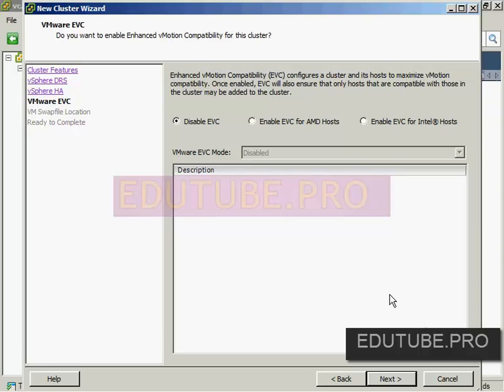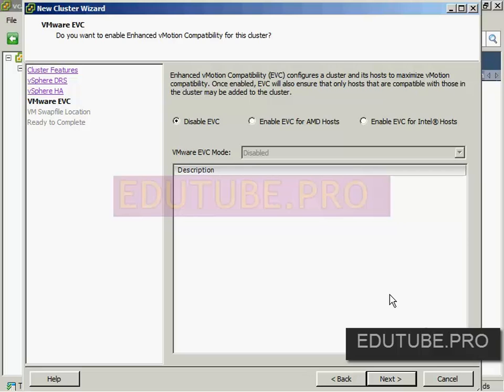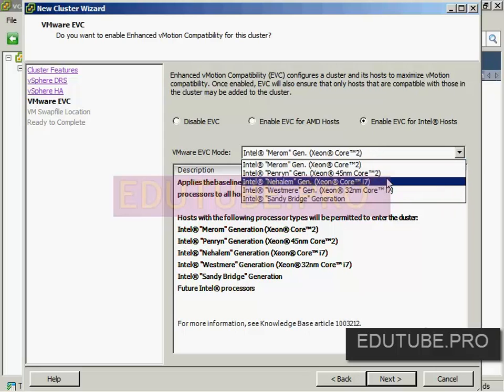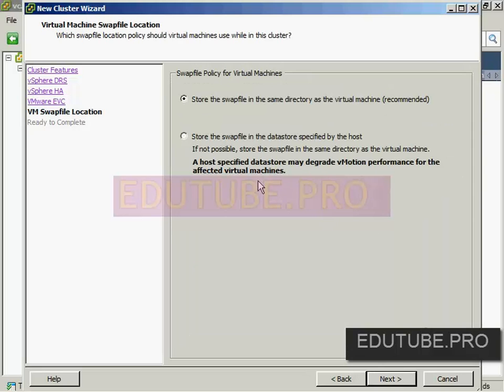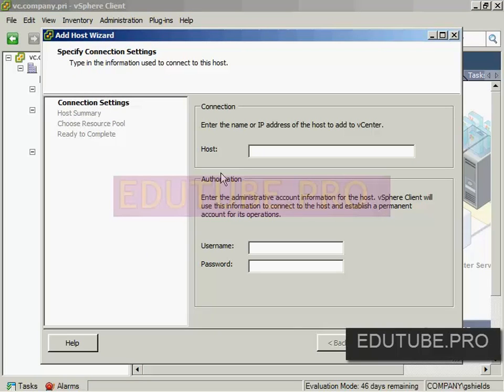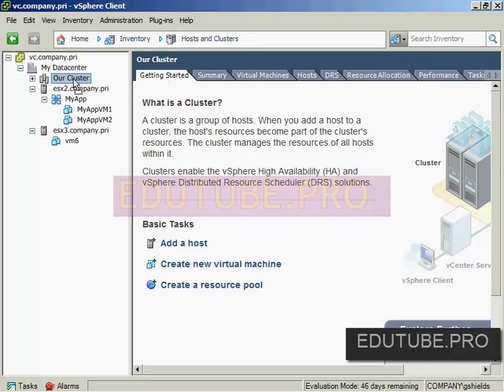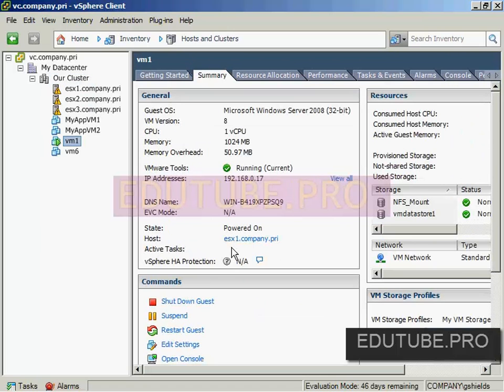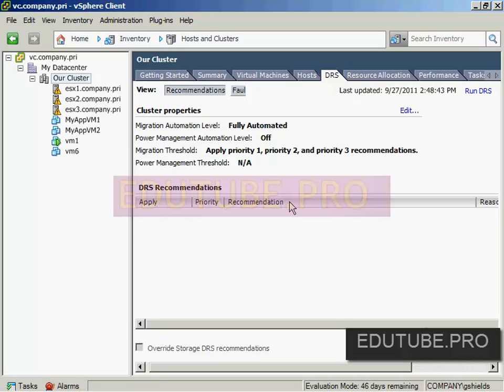10 03 01 Vmware Virtualization Vcp Vsphere 5